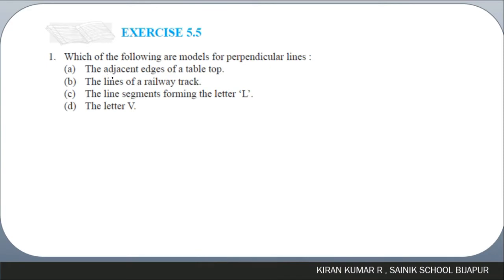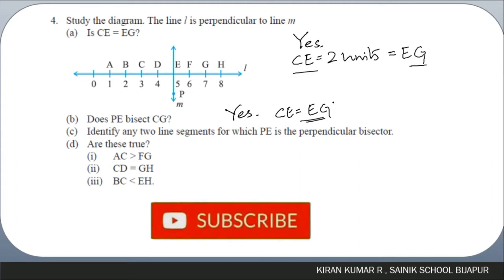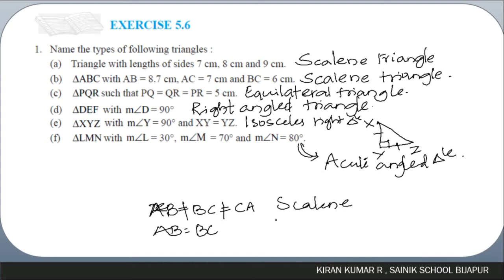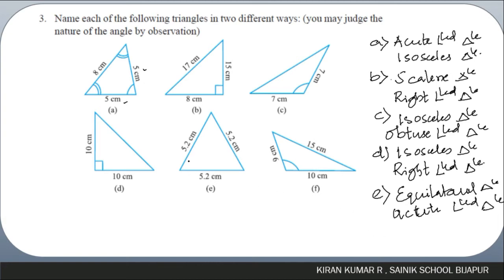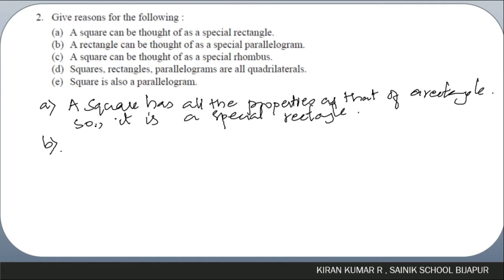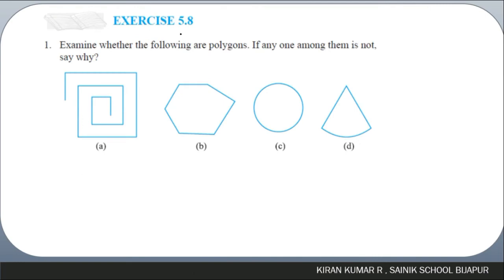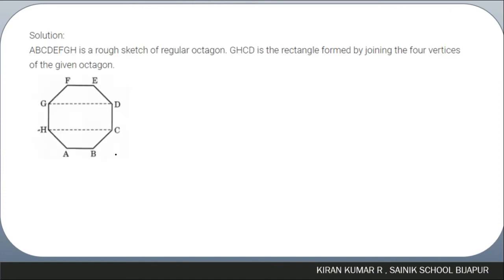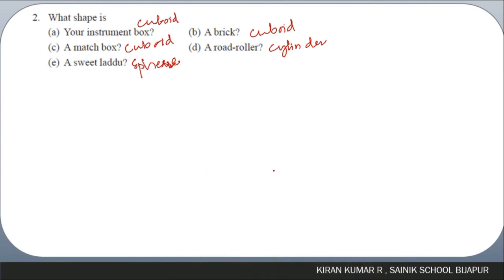Understanding Elemementary Shapes__Part-4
An attempt to learn a few concepts of Mathematics for Class VI during Pandemic